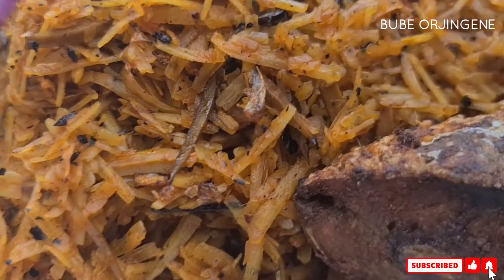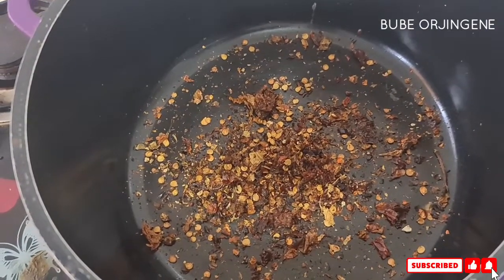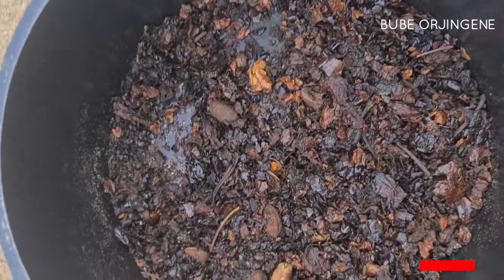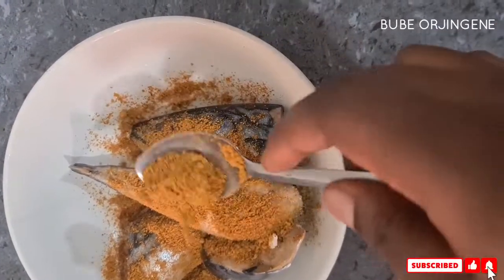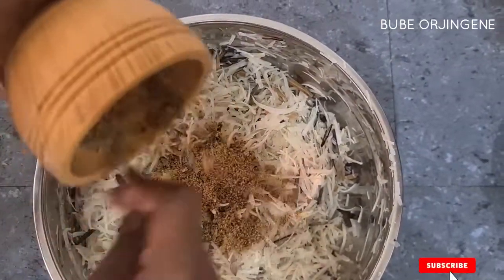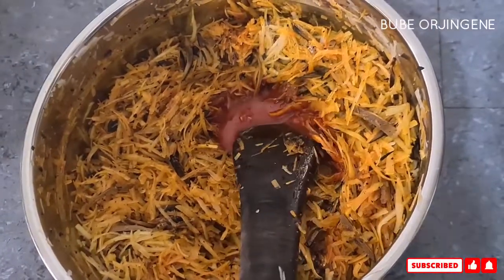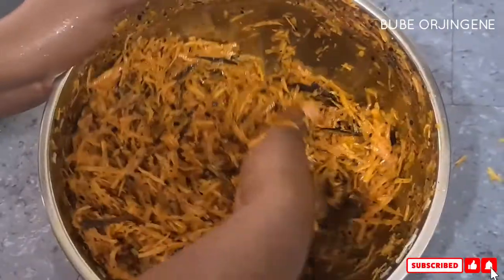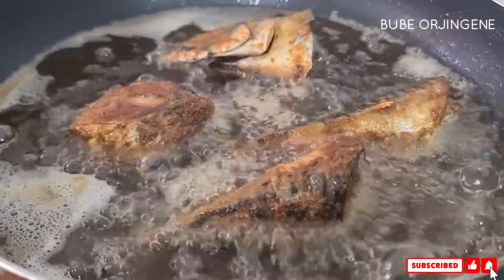Abacha 042 | How To Make The Best Abacha Without Potash And Ogiri | Best Abacha Recipe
This recipe will leave you wanting more. Special inspiration meal for abacha lovers